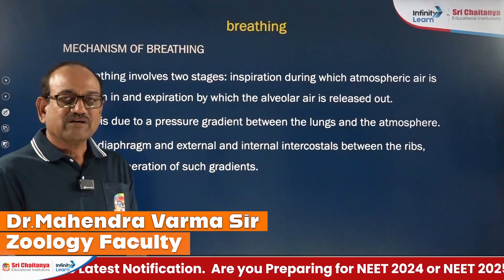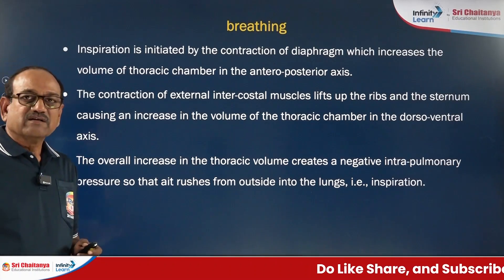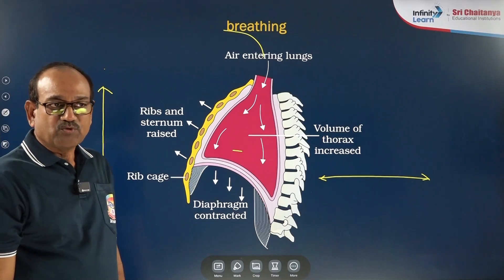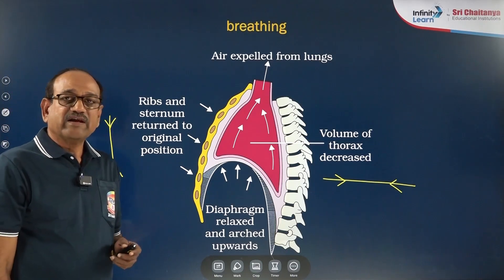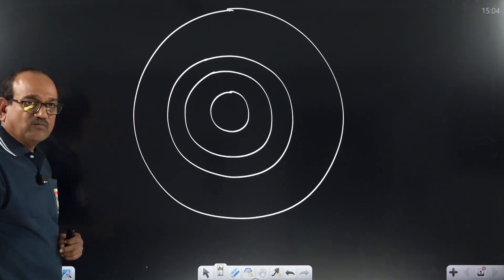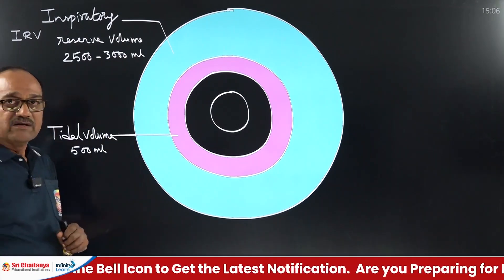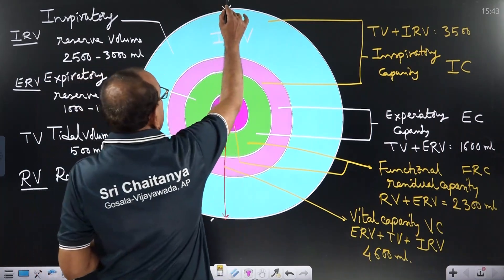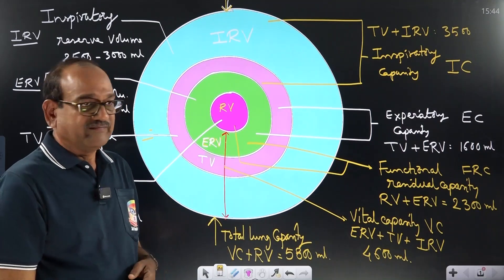Mechanism of Breathing, Lung Volumes & Capacities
📅🆓NEET Rank & College Predictor 2024 Prepare to delve into the intricacies of the respiratory system with Sri Chaitanya Gosala's NEET 2024 Final Revision session on Mechanism of Breathing, Lung Volumes & Capacities! Join us for an intensive exploration of key concepts in zoology, designed to elevate your preparation for the upcoming NEET exam.

In this enlightening session, we unravel the mechanism of breathing, dissecting the process step by step to deepen your understanding. From understanding the role of the diaphragm to unraveling the significance of lung volumes and capacities, our expert instructors provide comprehensive insights to empower your NEET preparation journey.

Gain mastery over the respiratory system, grasp the nuances of lung function, and enhance your problem-solving skills with our tailored revision strategies. Whether you're revisiting core concepts or aiming for mastery, this session equips you with the knowledge and confidence to excel in the NEET 2024 exam.

*FAQs*
►What are the 4 lung volumes and capacities?
►What is the mechanism of breathing in the lungs?
►What are the lung volumes and capacities of a spirometer?
►What are the three mechanisms of breathing?
►What is the respiratory pathway of NEET?

☎ Know More about Our NEET Long-term Courses, Please Fill the Form

Sri Chaitanya Gosala is a YouTube channel dedicated to providing high-quality educational content for students preparing for various competitive exams in India. With a team of experienced and knowledgeable educators, Sri Chaitanya offers engaging video lessons, practice exercises, and helpful tips and strategies to help students excel in their studies.

Whether you're preparing for engineering, medical, or other entrance exams, Sri Chaitanya has you covered. The channel covers a wide range of subjects, including mathematics, physics, chemistry, biology, and more. Their videos are designed to be easy to understand and follow, with clear explanations and examples that make complex concepts easy to grasp.